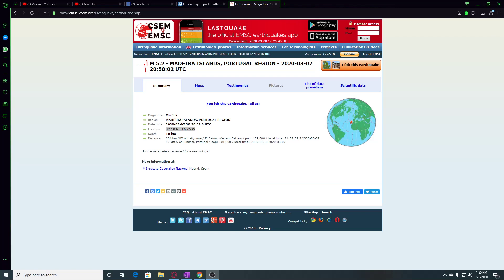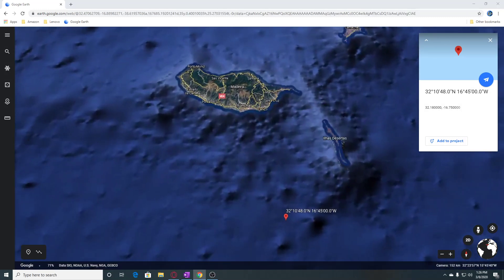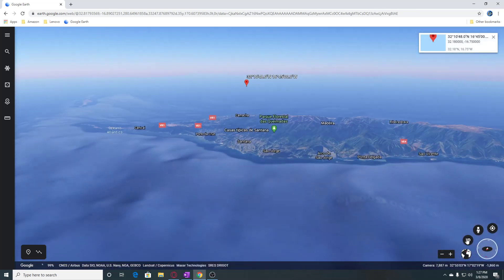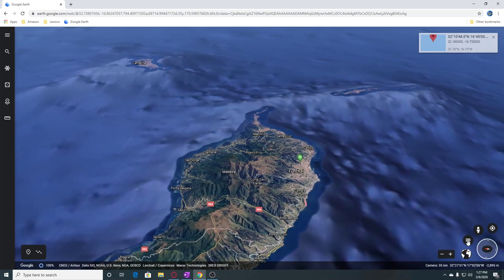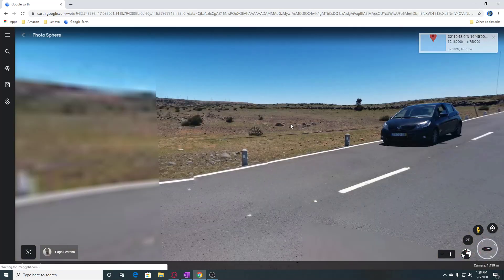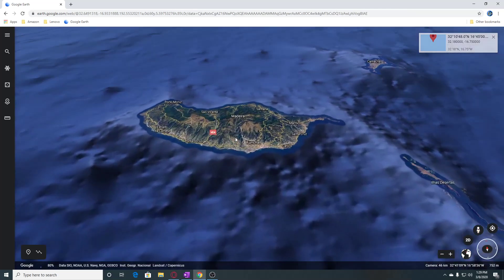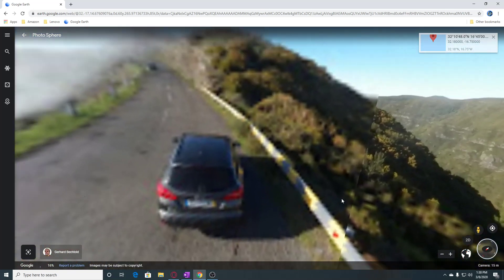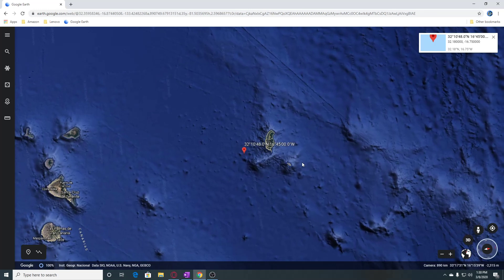5.2 Earthquake Madeira Island -Island Is A Shield Volcano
If you would like to contribute to this channel it is Very Much Appreciated
This Facebook Group has really good info :: CORONA VIRUS COVID19 News Group
Links to Our Facebook Groups For Earthquakes News And weather Links To our website Website :RTE Arts News And Views

17 U.S. Code Section 107: Fair Use Notwithstanding the provisions of sections 106 & 106A, the fair use of a copyrighted work, including such use by reproduction in copies or phono records or by any other means specified by that section, for purposes such as criticism, comment, news reporting, teaching, scholarship, or research, is not an infringement of copyright